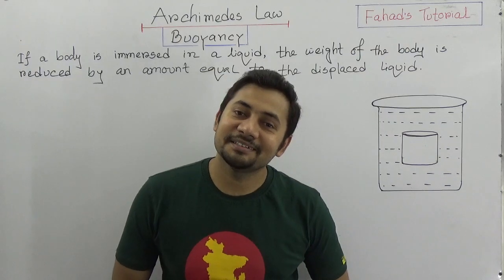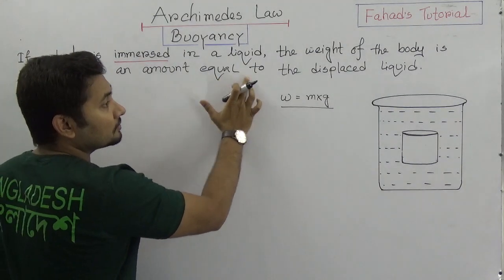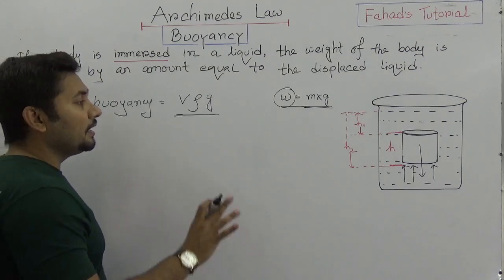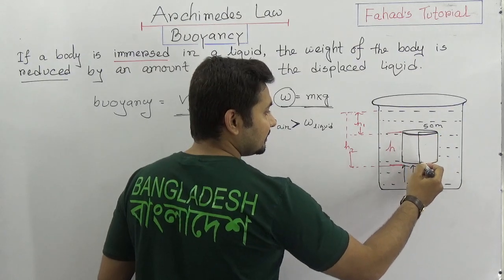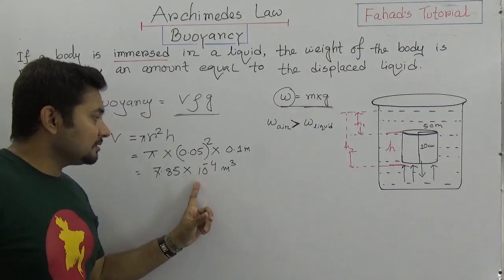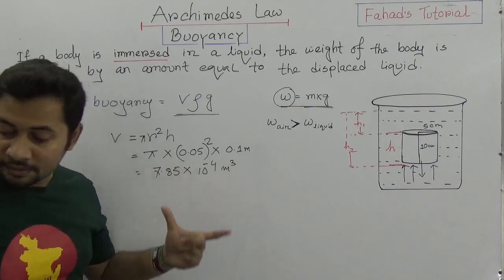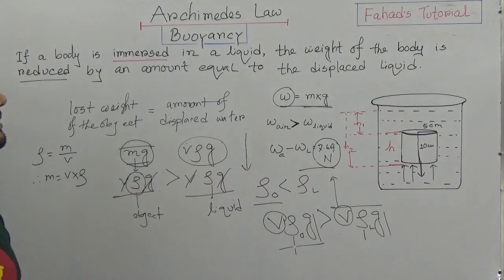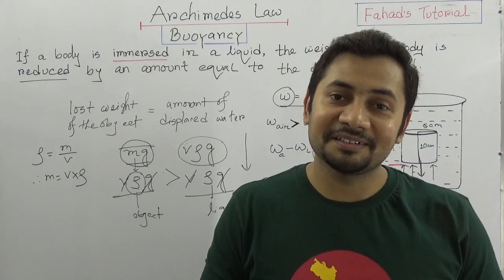04. Archimedes Law | Buoyancy | SSC Physics | Fahad Sir